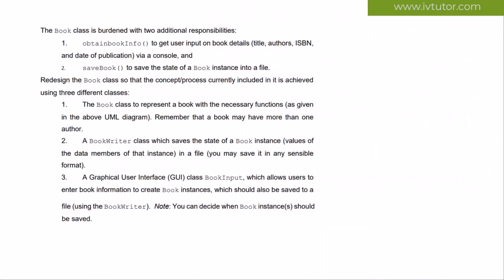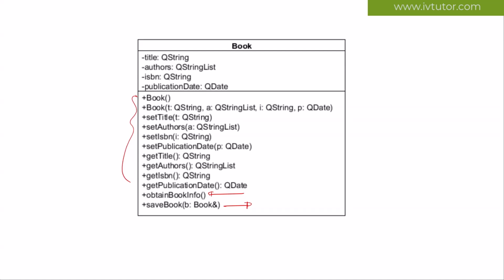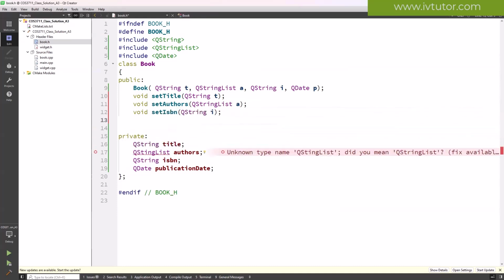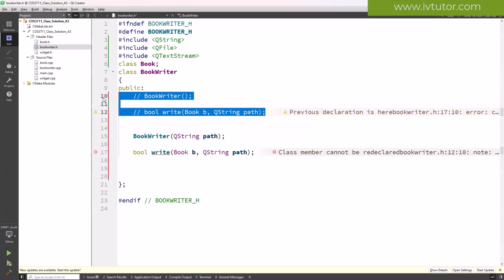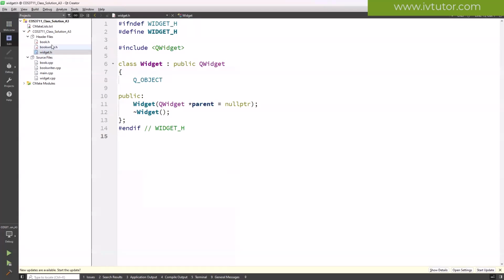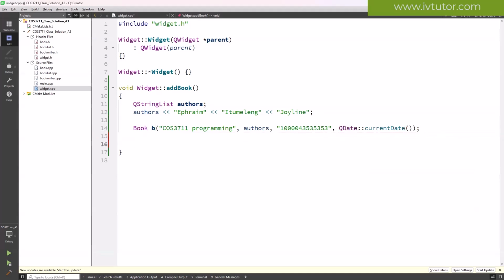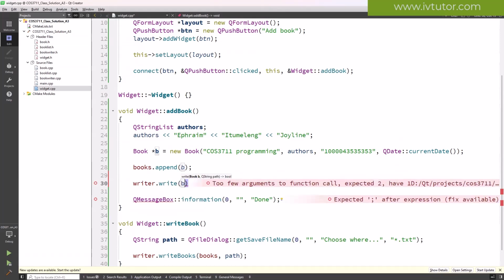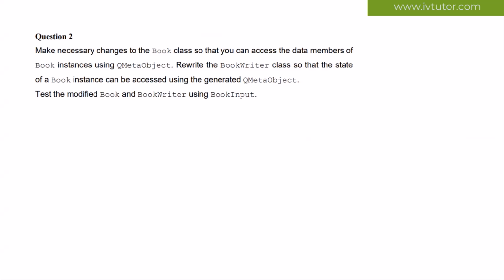COS3711 - Assingment 1, Q1 discussions 2024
UNISA private tutorials discussing Q1 of assignment 3